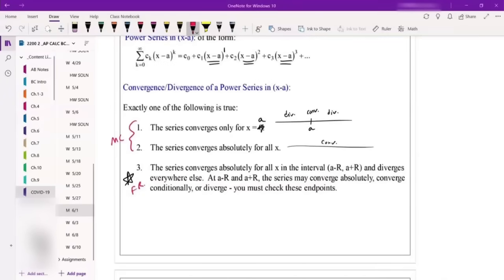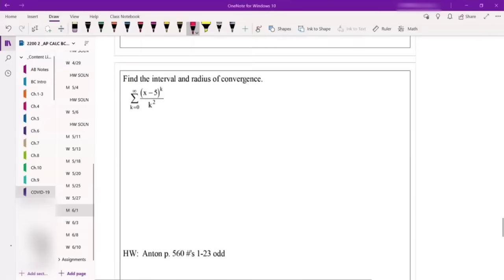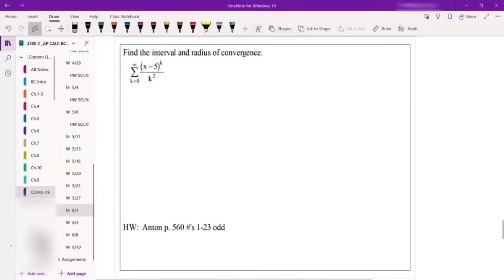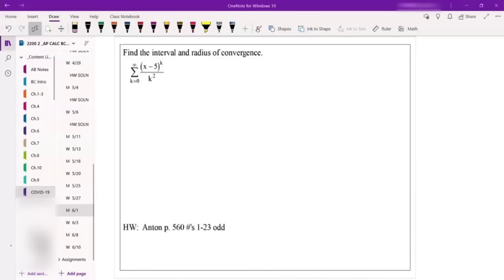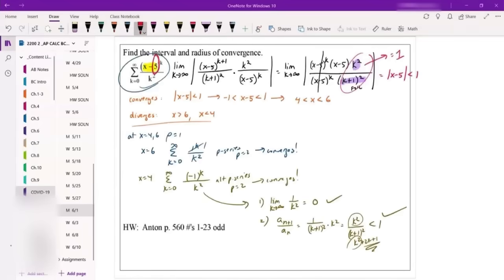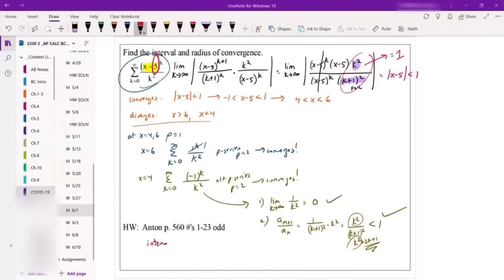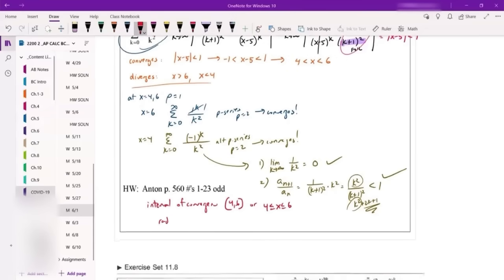Calc teacher slowly loses his mind at the end of our final lecture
The last minute and a half of our final lecture of Senior Year AP Calc. This was recorded during the COVID-19 lockdowns, and I think all parties involved had mentally clocked out a couple weeks prior. Apparently, Senioritis is contagious to teachers too…